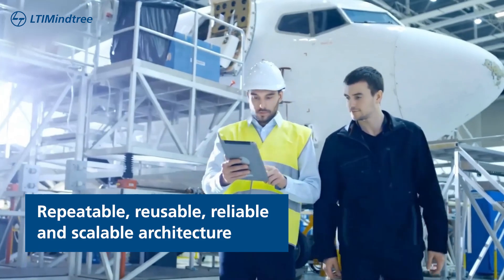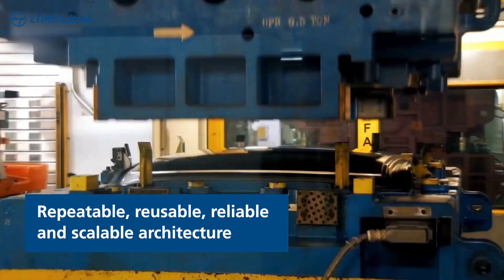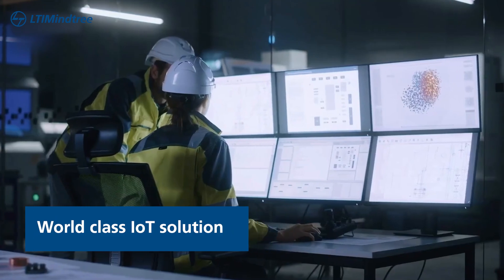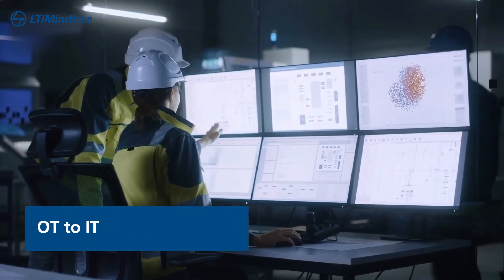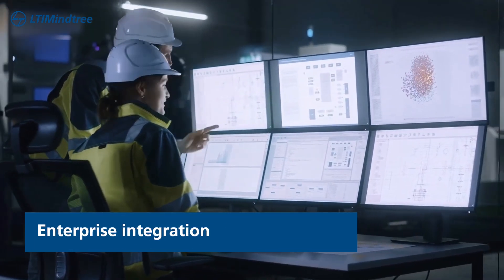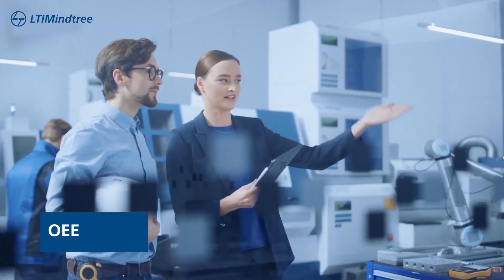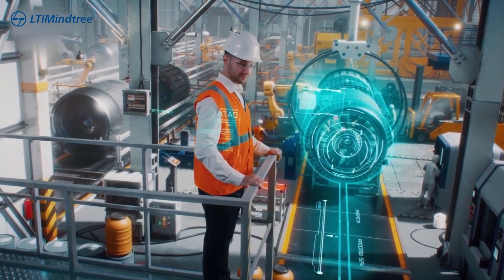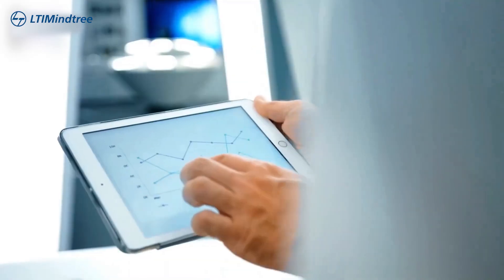Factory of the Future: Industry 4.0 Transformation with LTIMindtree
In this LTIMindtree case study, discover how we assisted a multinational power management company operating in over 175 countries to define their digital transformation roadmap and develop the Factory of the Future, powered by Industry 4.0. LTIMindtree implemented a world-class solution using a top-tier IIoT platform to enable machine connectivity, business KPI visualization, and analytics for insights. Rolled out to 45+ sites globally, the solution achieved a 15% reduction in manual effort at workstations, a 25-30% reduction in unplanned downtime through predictive maintenance, a 15% improvement in OEE, and a significant reduction in inventory costs with improved visibility of parts consumption.

Getting businesses to the FutureFasterTogether